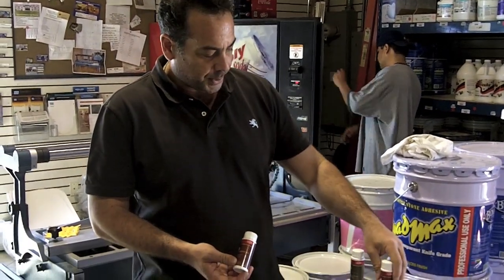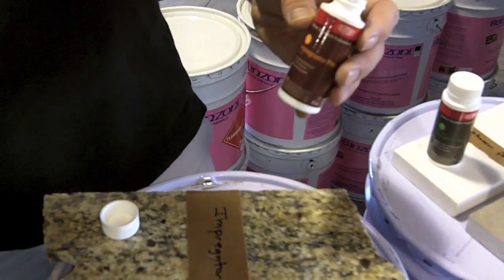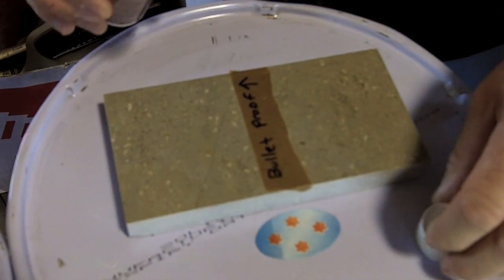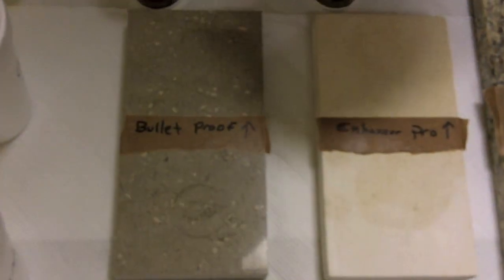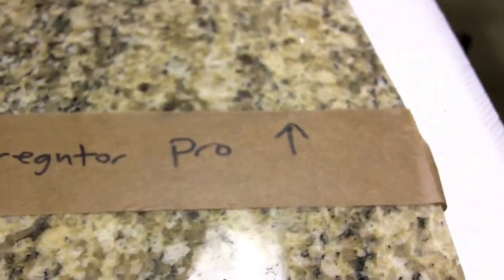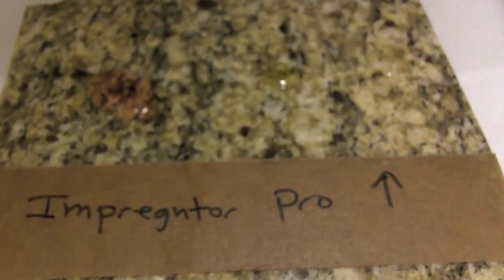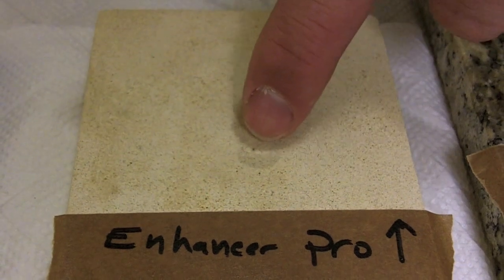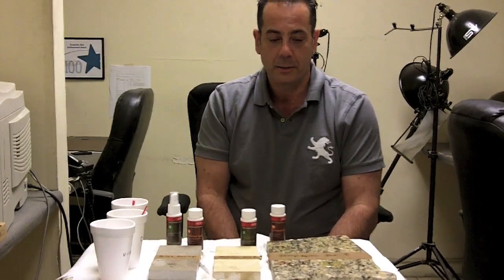Bonanza Trade & Supply Demos Dupont's StoneTech Products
In this test, we show the effects of Dupont's StoneTech BulletProof Sealer, Enhancer Pro and Impregnator Pro on granite, limestone and polished limestone. Sealers like these shuold be used about once a year depending on the use in the area.
Notice how water beads on the sealed areas and is absorbed on the non-sealed areas.